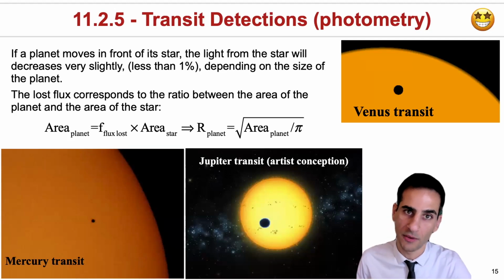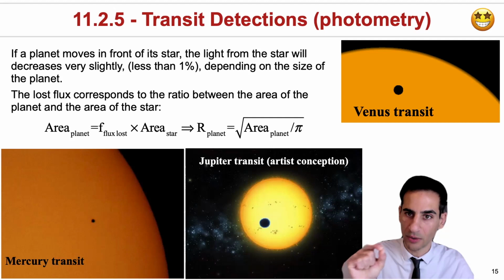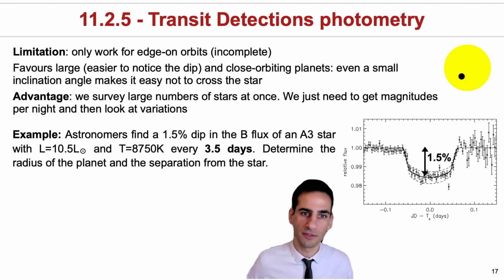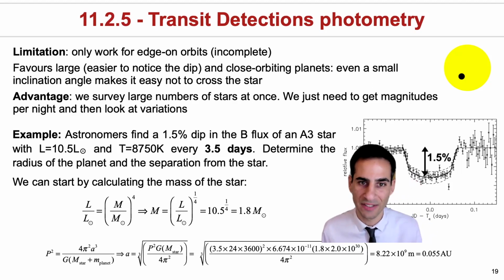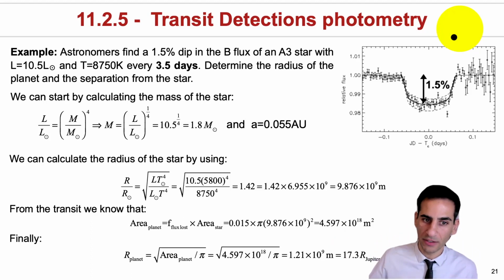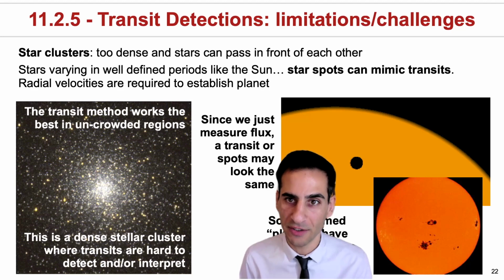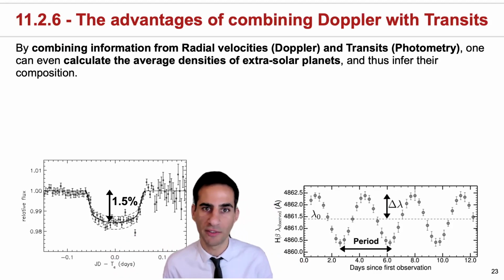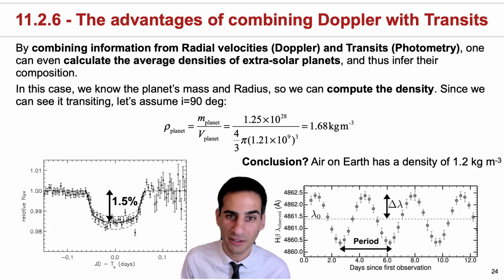11.2.5-11.2.6 - Transit detections (photometry), how they work, an example and combining w/ Doppler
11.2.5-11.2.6 - Transit detections (photometry), how they work, an example and combining w/ Doppler